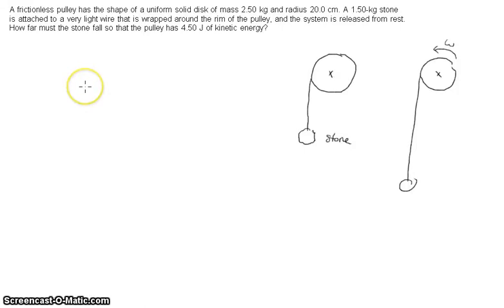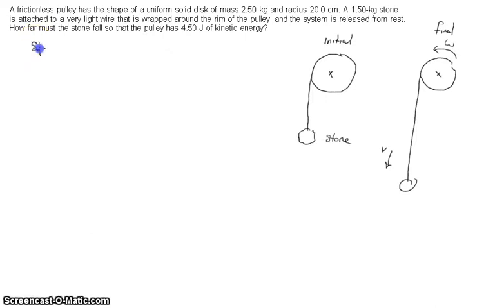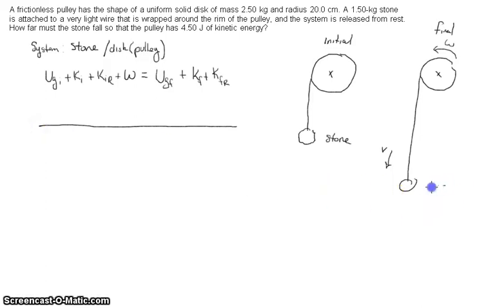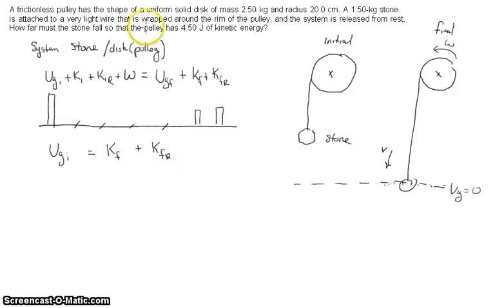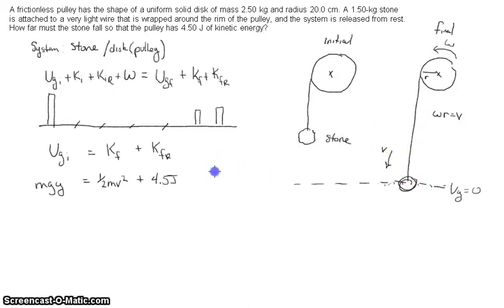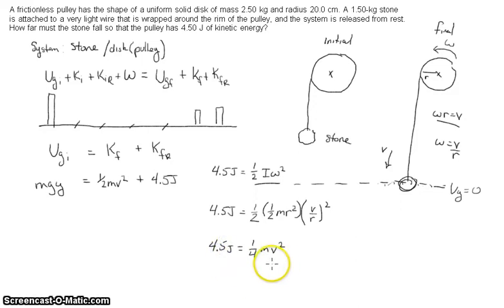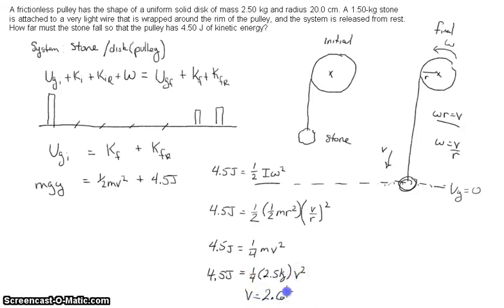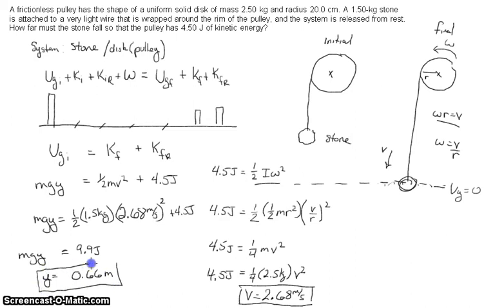Rotational KE Example stone pulley